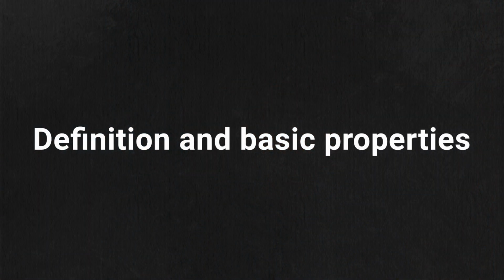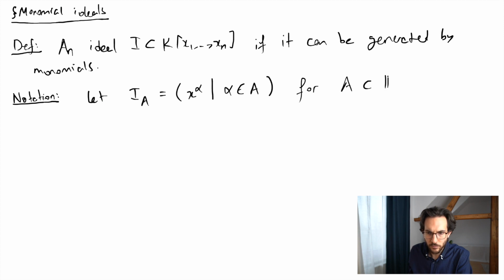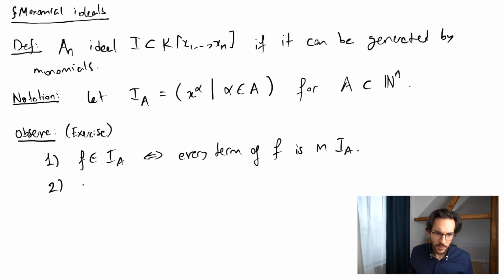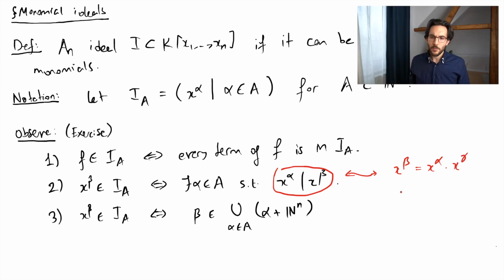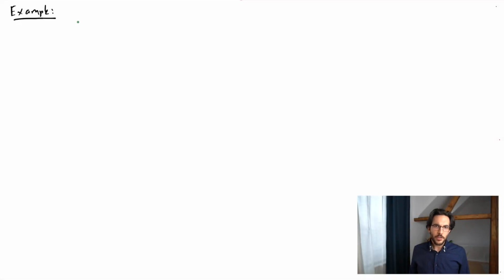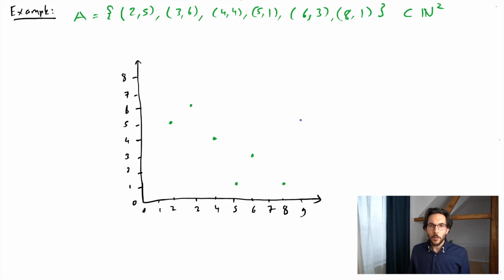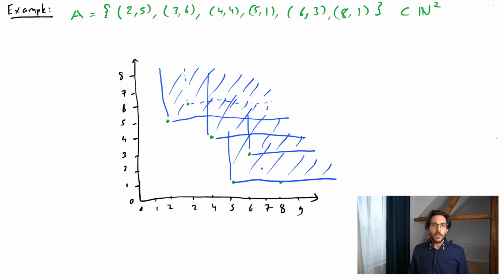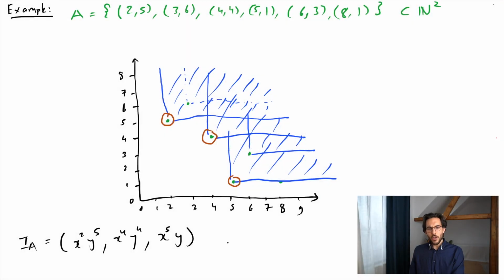Monomial ideals --- CAG L12.2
We define monomial ideals and study their first properties. We also discuss an example in two variables from a combinatorial point of view.

0:00 Introduction
0:31 Definition and basic properties
3:57 Example
6:30 Takeaway

== Relevant resources ==

Book for this section:
Ideals, varieties, and algorithms by David Cox, Donal O'Shea, and John Little

== General description ==